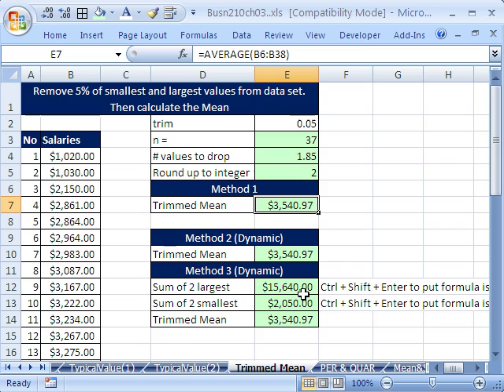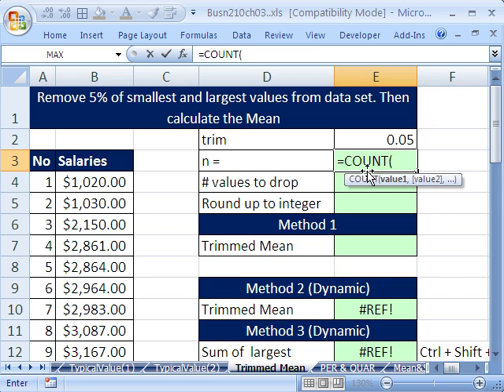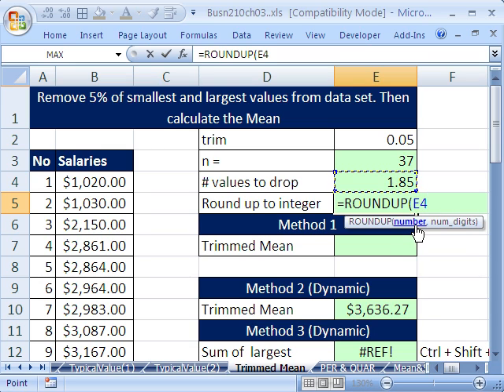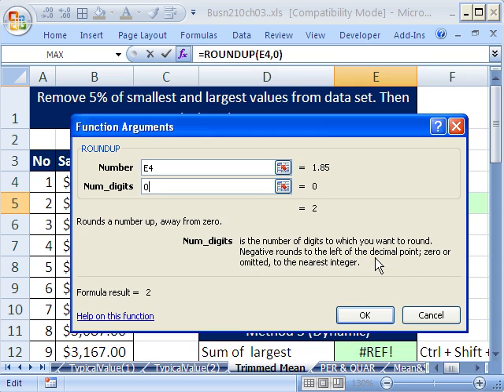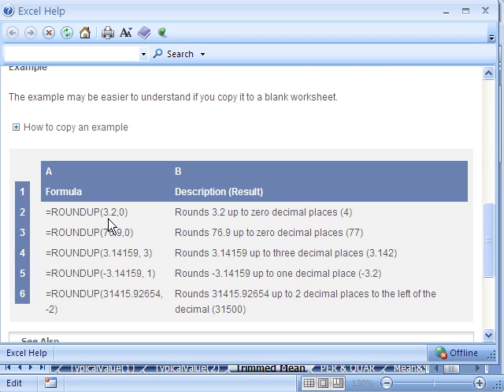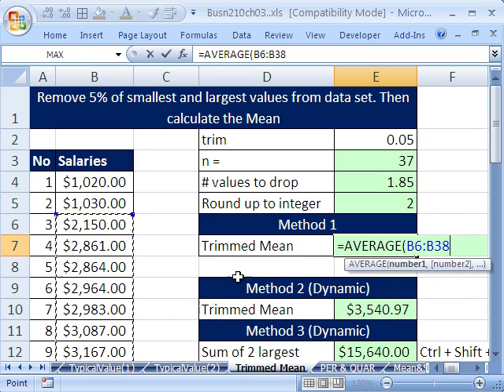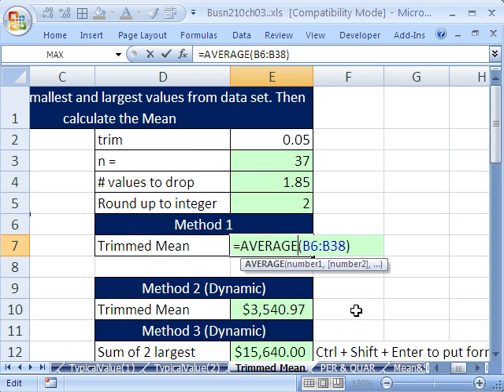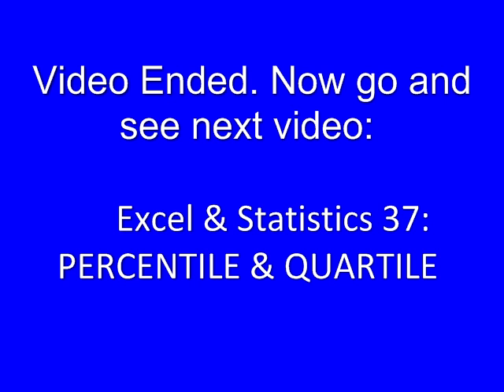Excel Statistics 36: Trimmed Mean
See how to calculate a Trimmed Mean, which is used when there are extreme values in the data set that might skew the mean. This measure gives us a typical value, a measure of central tendency  one value that can represent all the data points